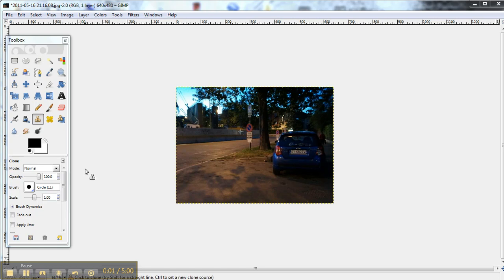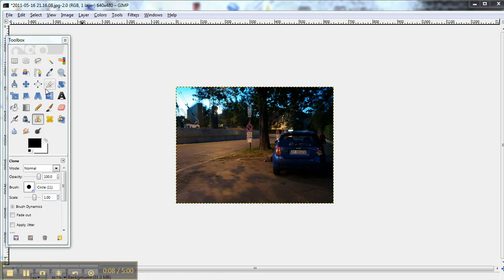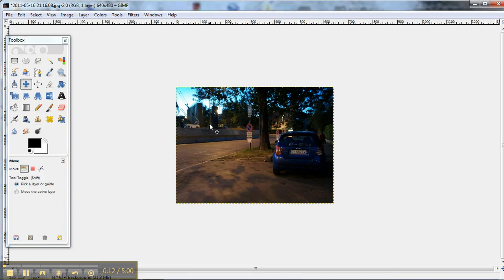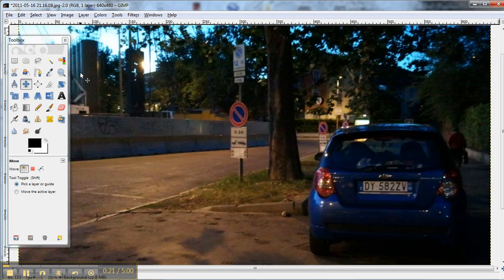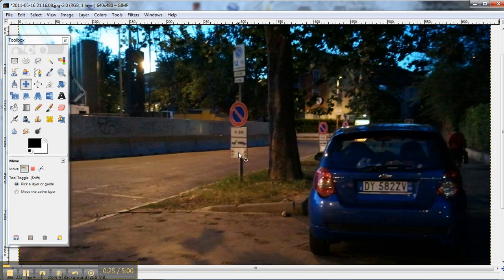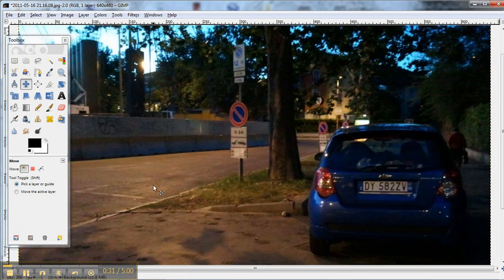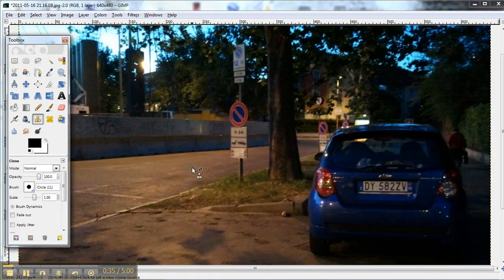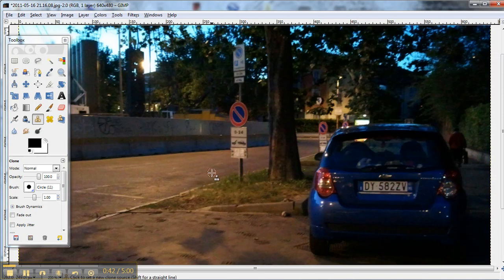gimp, part 10,clonetool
Again, a beginner tutorial in working with gimp.  This time taking out a traffic sign with the clone tool. photo here: (I took it. Use it for whatever you want to, no attribution needed.)